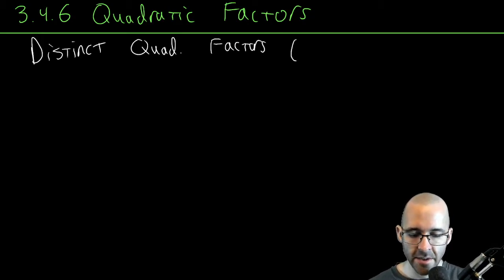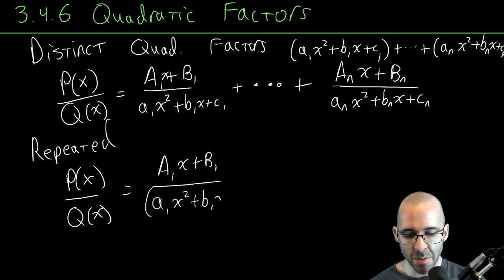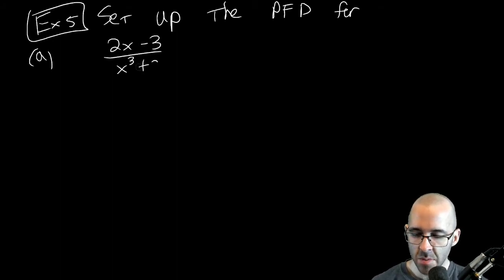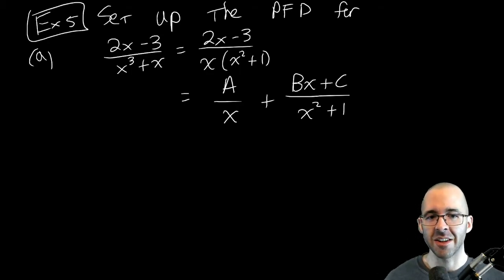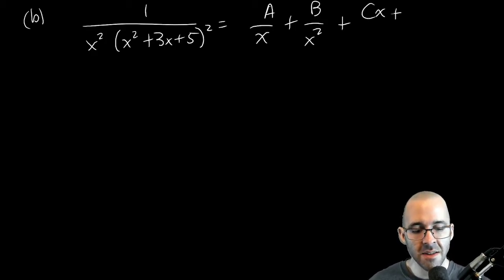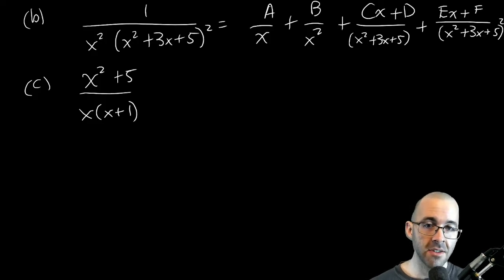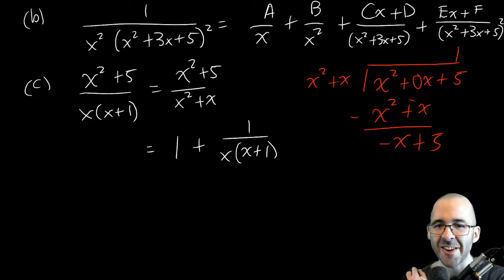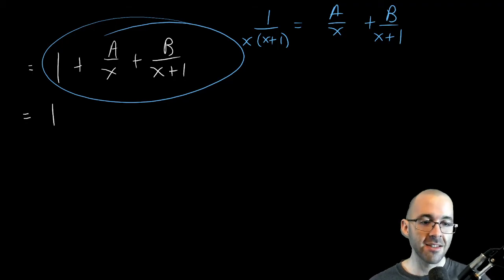3.4.6 Partial Fractions: Quadratic Factors